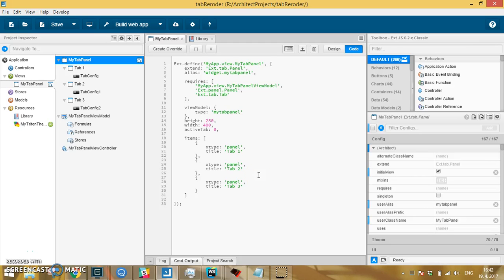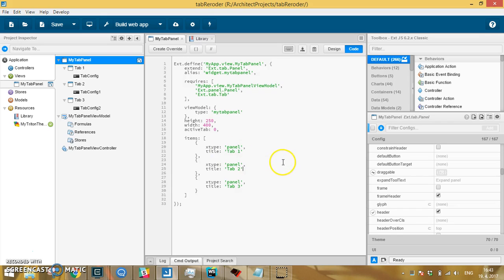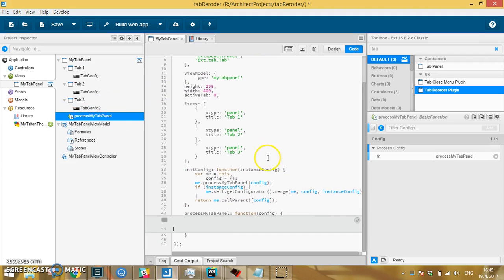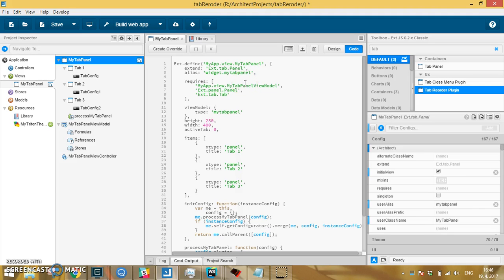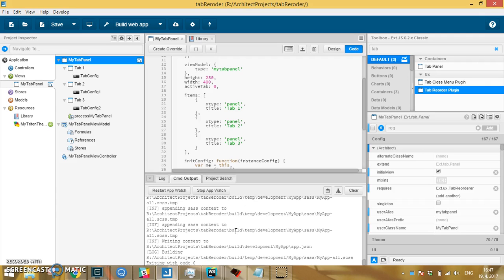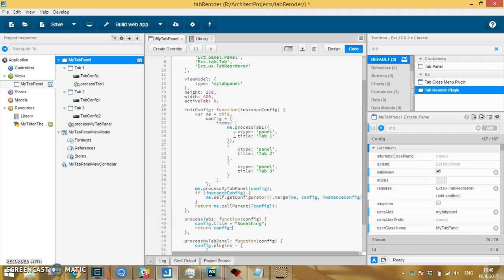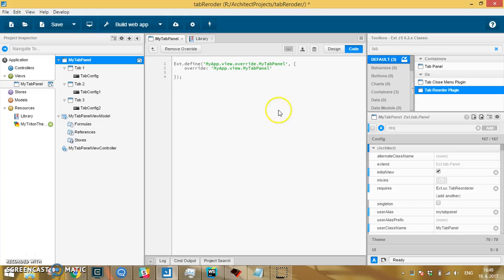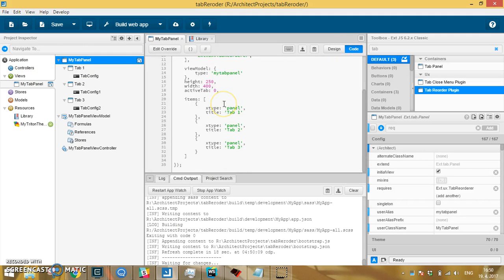Sencha Architect - ExtJS Apps - overcome config limitations using Process Config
You can overcome some limitations of the config panel using process config or with Override. There are also some other workarounds to the issues. But the process config is the most basic one.

The process config should be available in all the SA versions and all ExtJS frameworks.